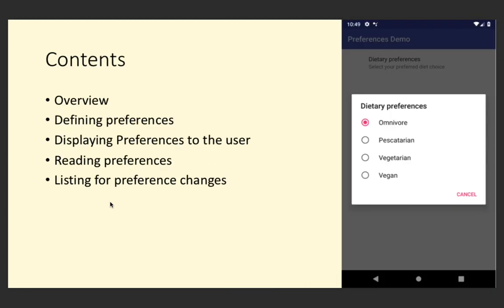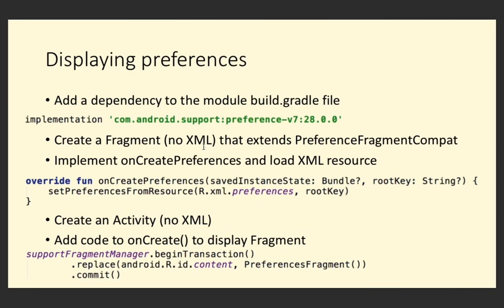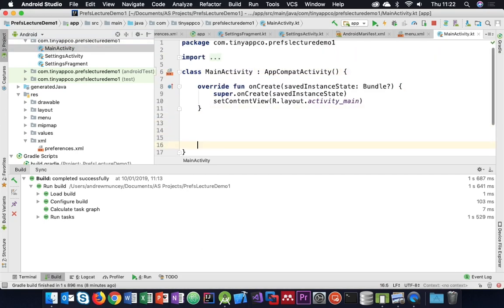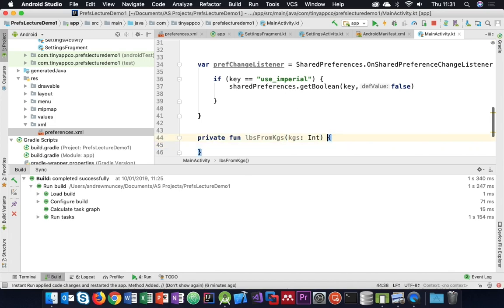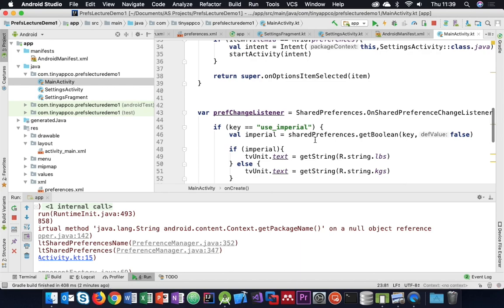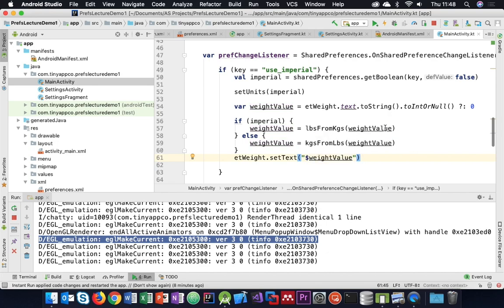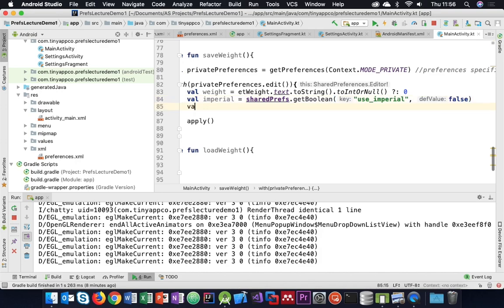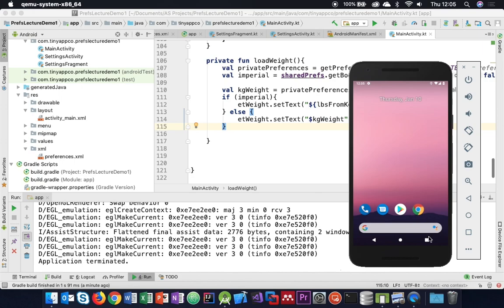CO5225 Android / Kotlin Lecture 8 - Preferences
Eighth lecture on Android, looking at Fragments. The corresponding workshop task can be found